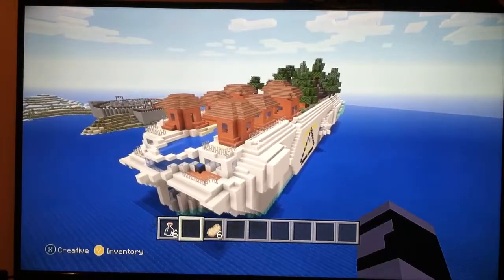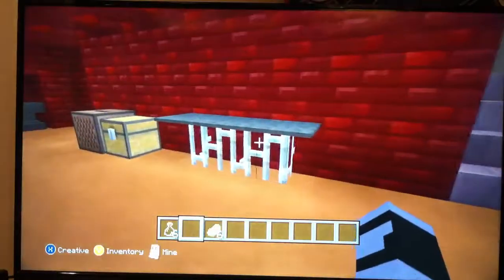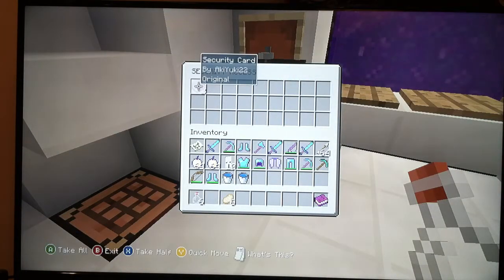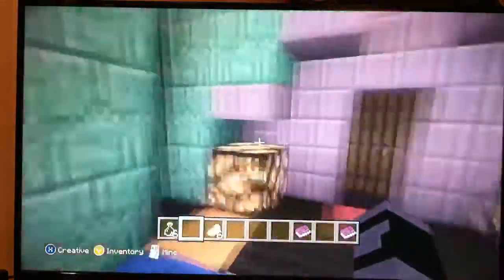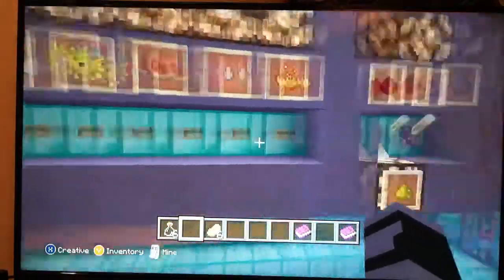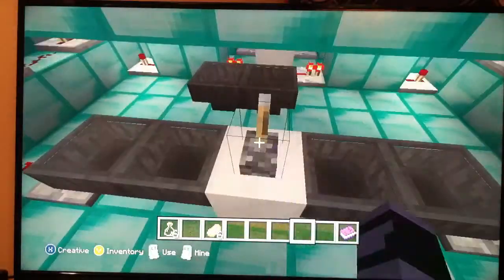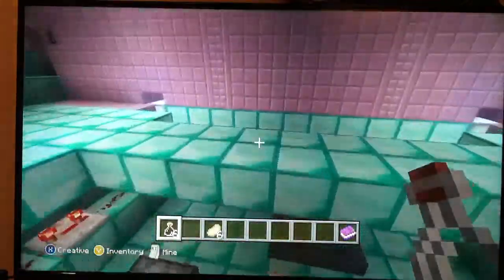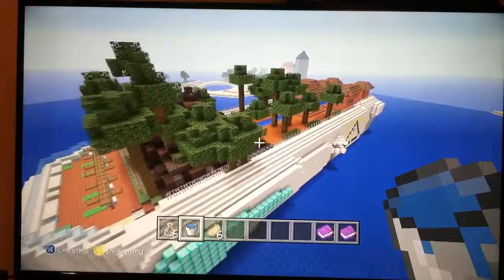Minecraft Island Boat!!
Island boat with huts and a mountain with a secret base.